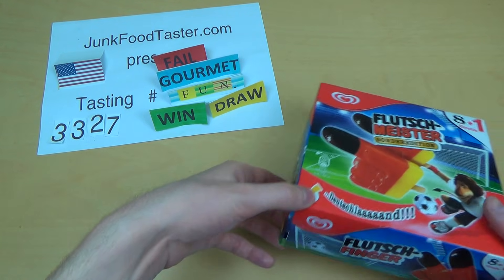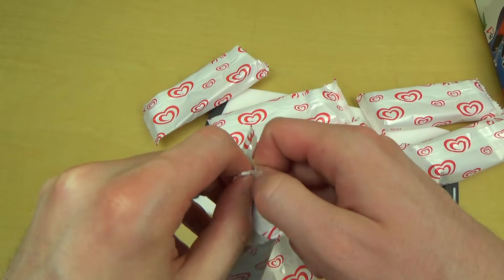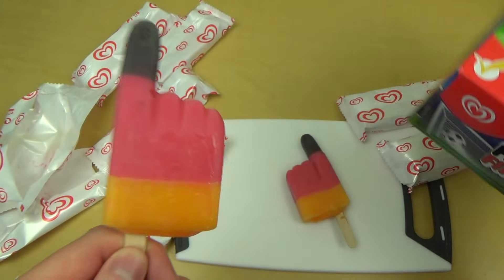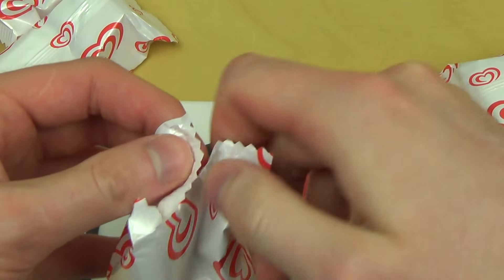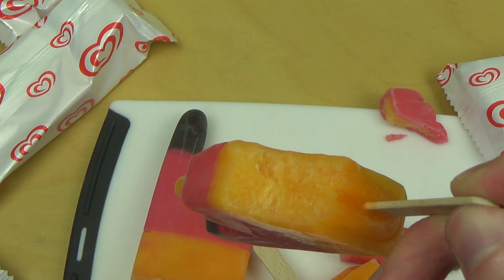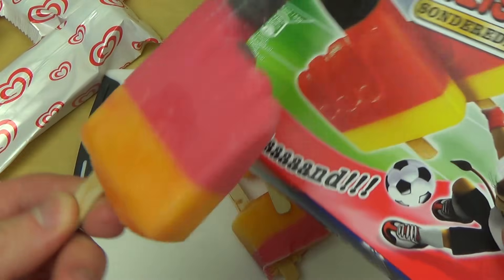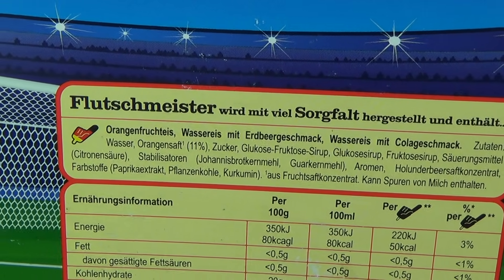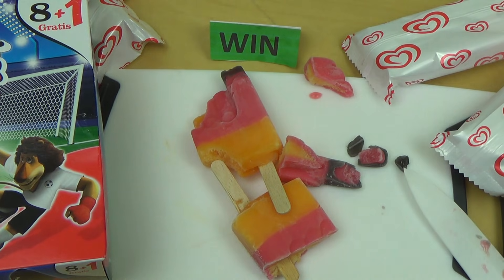Unilever Langnese Flutsch-Meister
This is water ice from the 70s. This special edition is for football fans of the German national team.
German starts 3:59